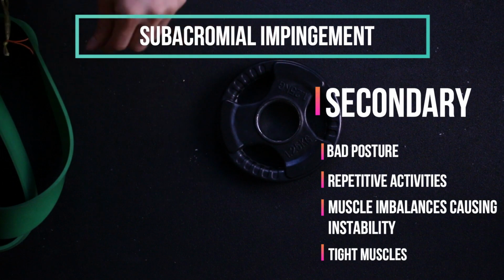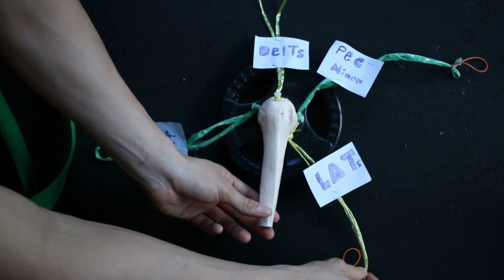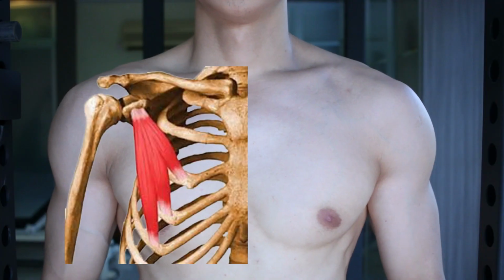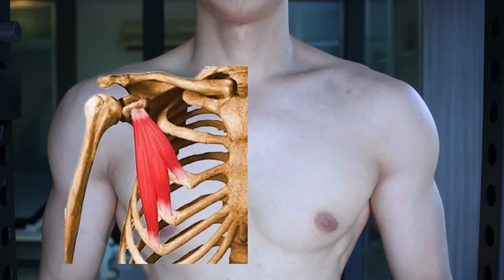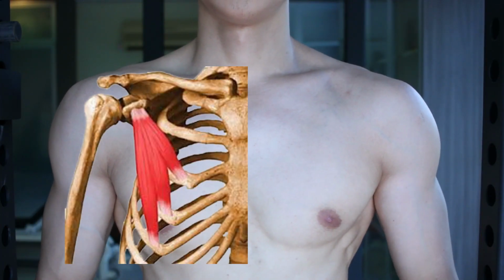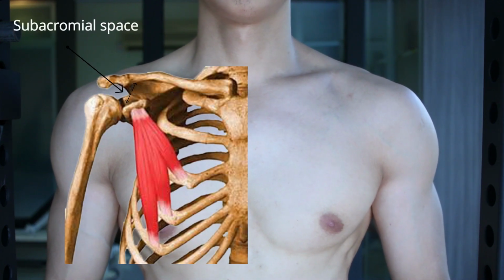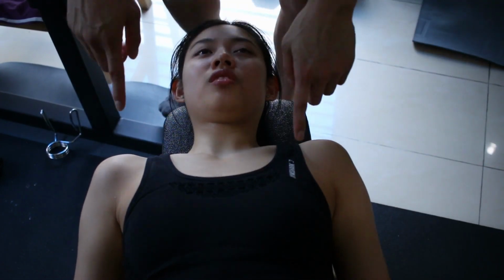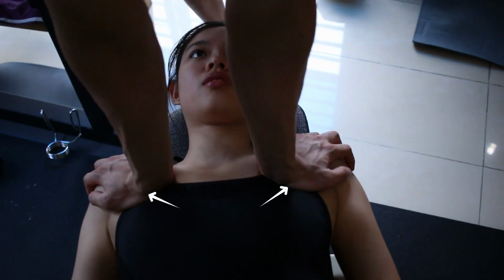Forget shoulder surgery! TRY THIS! | Shoulder impingement | Physiotherapy | Physio Evangelist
In this video we talk about shoulder impingement.
The different types, causes and treatment. There can be many different causes for shoulder impingement.
lack of dynamic stability
Muscle imbalances (tight or overly developed muscles)
Bad posture

We test for sub-acromial impingement and internal impingement
We go through the different causes for these impingments
then go through treatments to solve the problems you tested positive for.